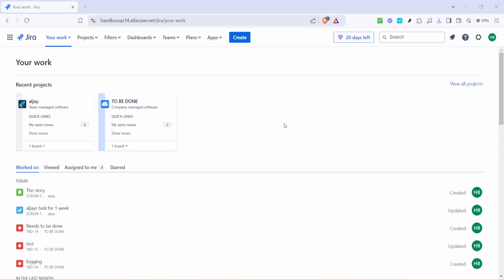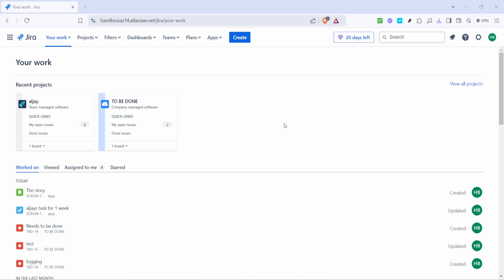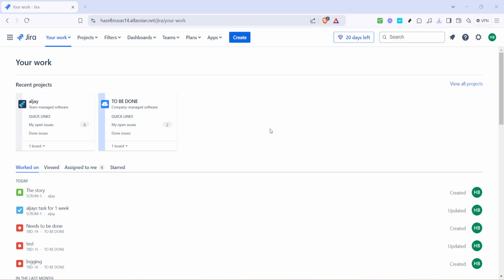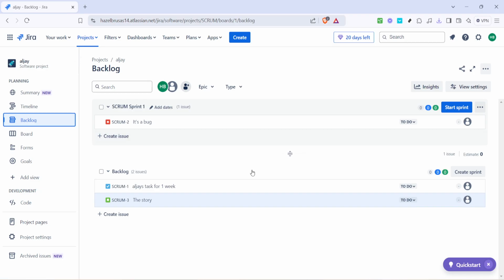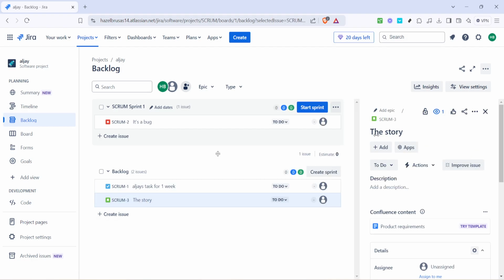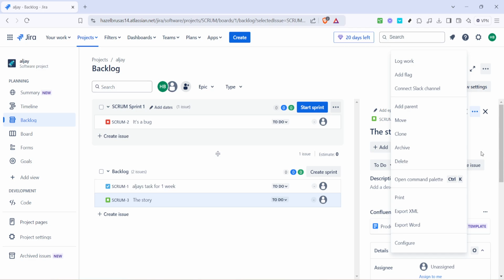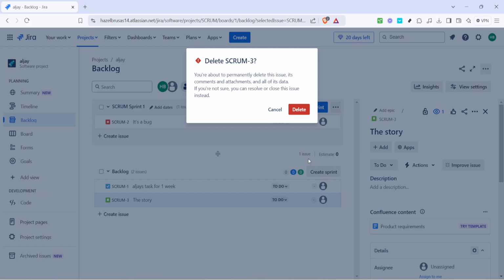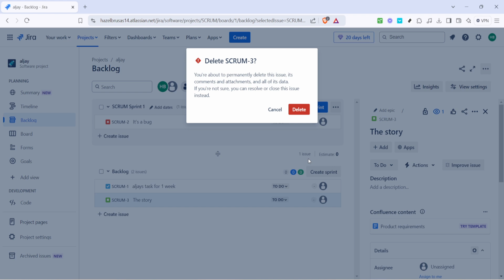How to Delete Jira Story (Full 2025 Guide)